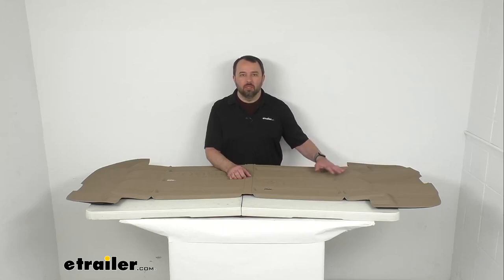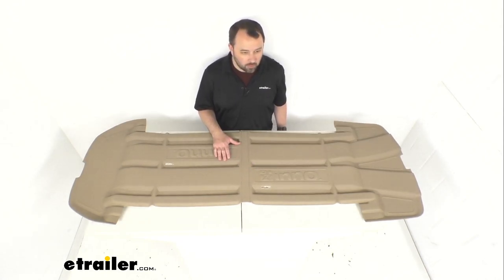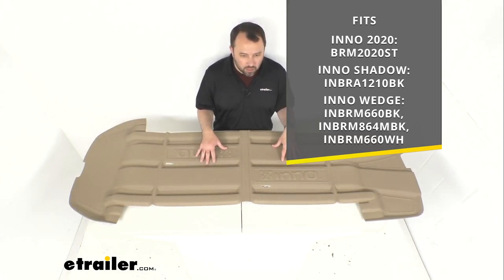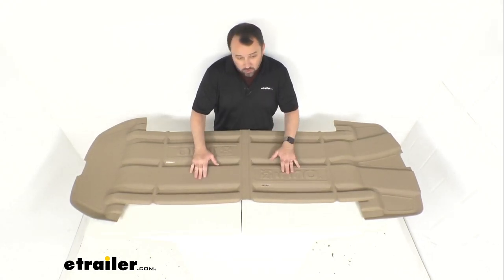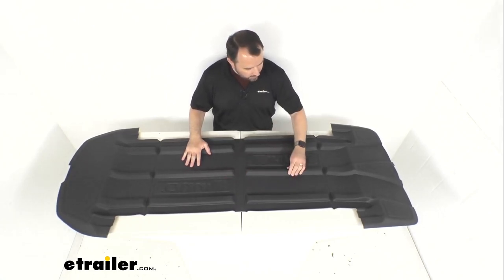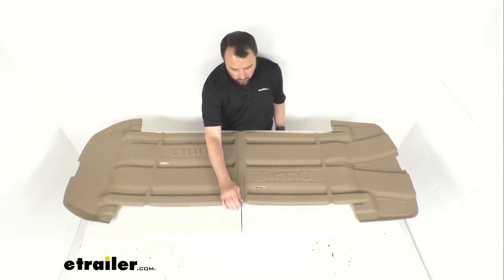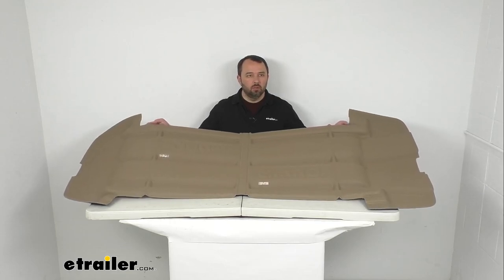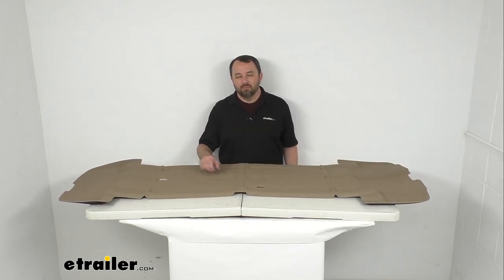etrailer | A Closer Look at the Replacement Inner Cargo Liner for Inno Rooftop Cargo Boxes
Hi, everybody.  Andy here with etrailer.com and today we're gonna take a brief look at this Inno cargo liner for your Inno rooftop cargo boxes.  Now this inner cargo liner is directly from Inno, and it's going to be either a replacement or an add-on liner for certain Inno rooftop cargo boxes.  On your screen, I have the model numbers along with the model names of the cargo boxes that this liner will fit.  As you can see, this is gonna fit the Inno 2020, the Inno Shadow, and then the Inno Wedge, and those models are identified by the specific model numbers this is going to work with.  So obviously this is going to do a great job of protecting your cargo in your box while you are in transit.

This has a really nice rubbery texture to it that's going to keep items from slipping around inside of your box when it's closed and when you're going down the road.  And this is also going to do a great job of helping other items, maybe something like a snowboard or something like that.  It's going to prevent items like those from getting scratched up inside of your box.  I wanted just to flip this over so you could see the bottom here, and, again, a really nice, nice texture to it.  So once you have this in your box, this is going to stay put.

The mat itself is not going to slide around and it's a very high quality materials that this is made of.  I don't think this is going to easily tear or rip.  I'm going to give you a close up view right here at the center just so you can hopefully get a better idea of the texture.  So it's a very well designed, well constructed liner that I think is going to hold up really well for you, and last quite a long time.  So if you have those specific Inno rooftop cargo boxes that we looked at, those model numbers that I had on the screen previously, this is going to be a perfect fit for those boxes.

Again, either as a replacement or an add-on for you.  Well, that's going to conclude our brief look today.  I do hope that it was helpful for you.  Again, my name is Andy.  Thank you for joining me.